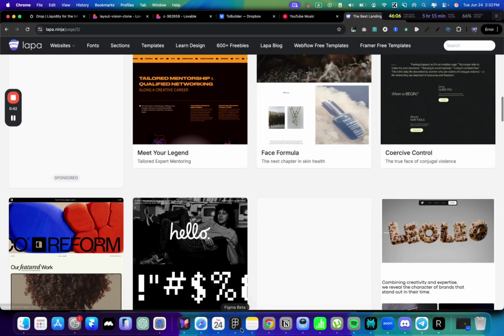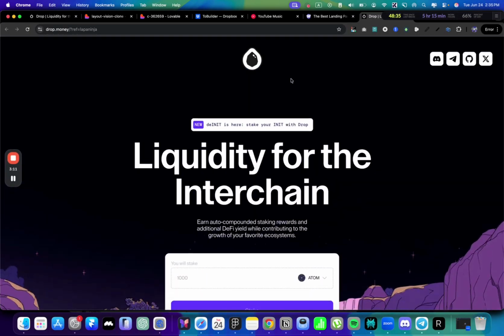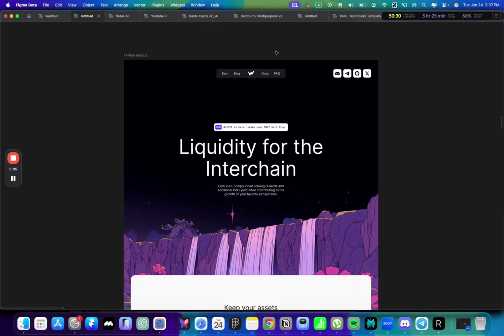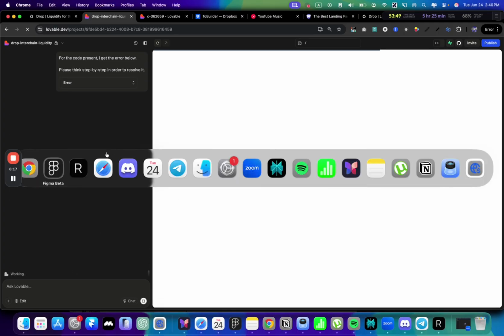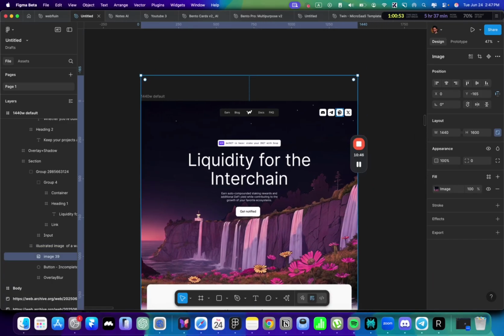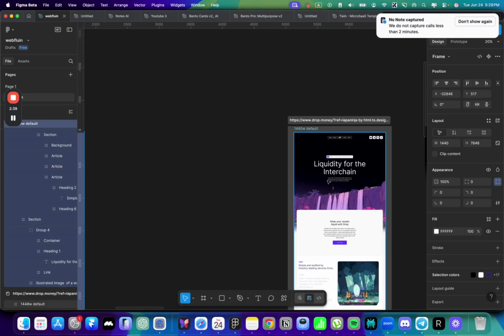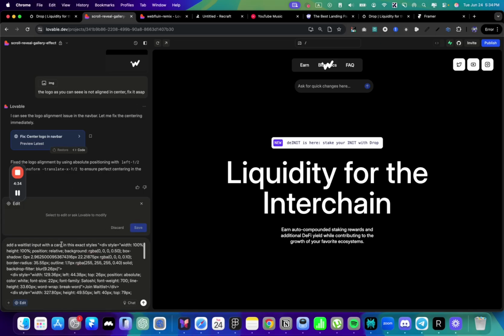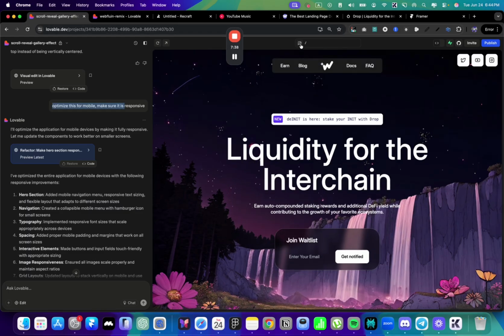3 Ways to Build Beautiful Websites Using Lovable Al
In this video i show you few fastest way to build sites with AI